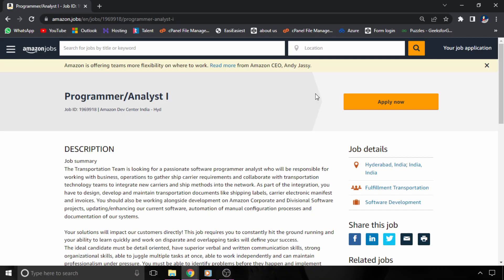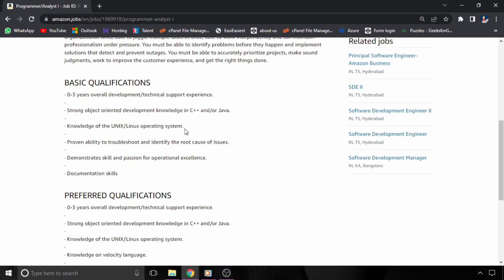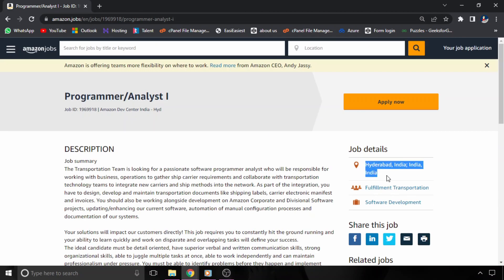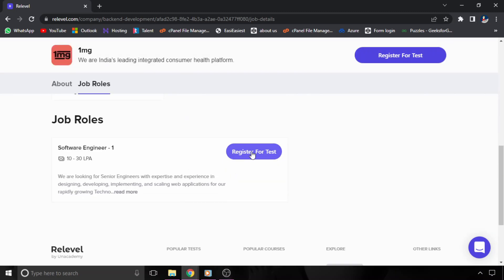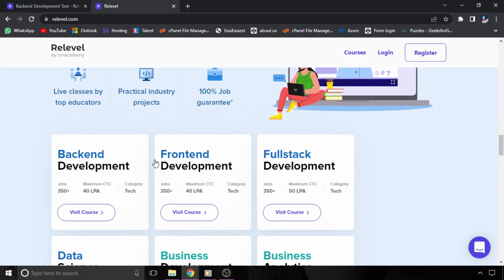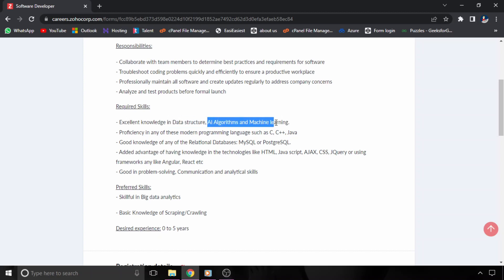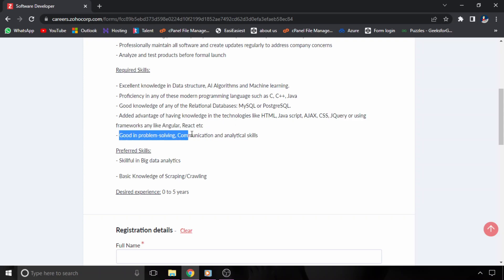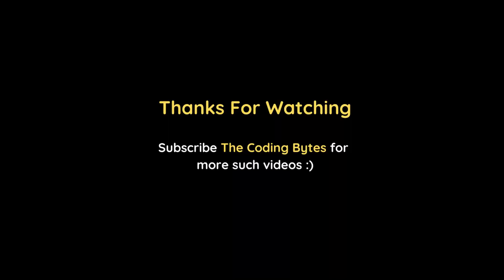Amazon, Zoho Off Campus Hiring | 1mg Hiring | Latest Jobs | The Coding Bytes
Note : Links may expire soon!

content tags:
internship opportunities
off campus opportunities
latest off campus
off-campus drive
all latest jobs
jobs
fresher jobs
jobs for freshers in india
jobs in private companies for freshers
fresher jobs near me
job vacancies for freshers in software companies
jobs for freshers work from home